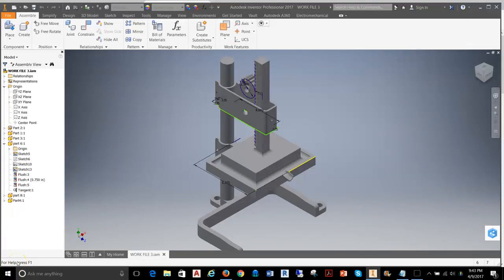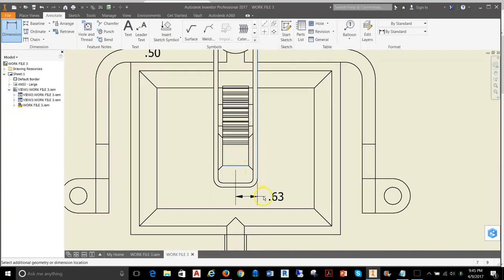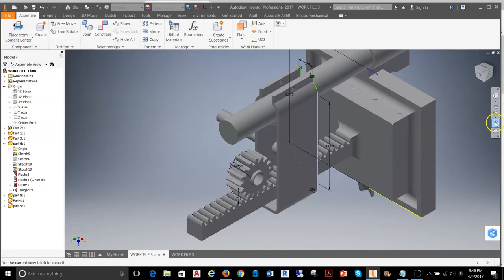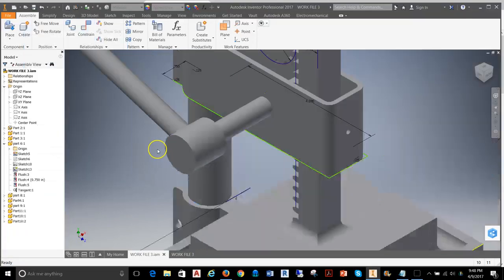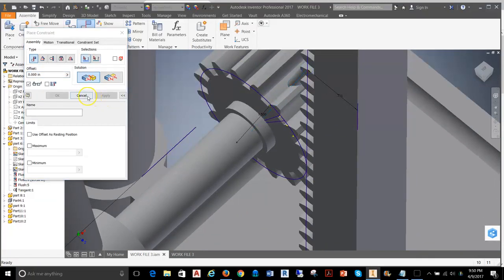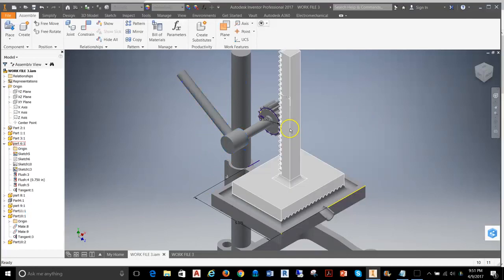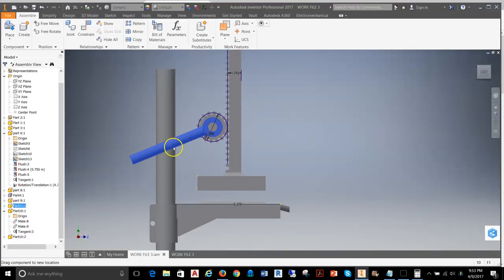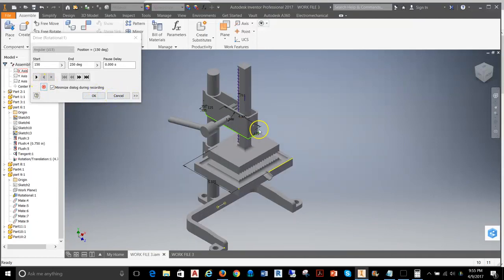Inventor PART 2 BONE CRUSHER Adding Motion Handle Gear Rack